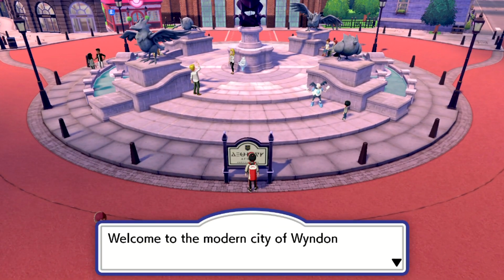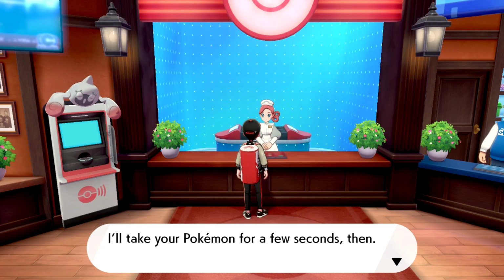Pokémon Sword playthrough [Part 19: Welcome to Wyndon! The Semi-Finals Begin!]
Remember: Wynners don't do poffins.